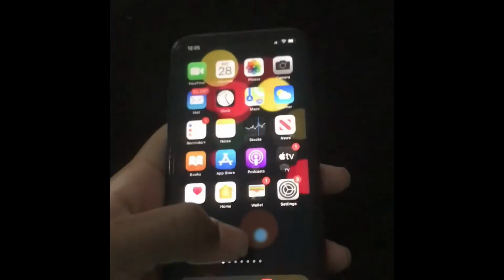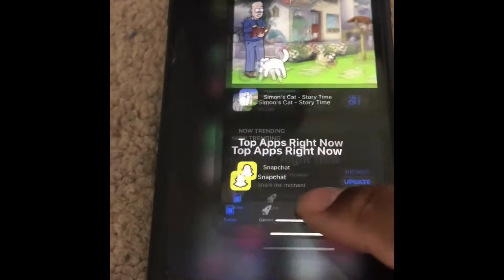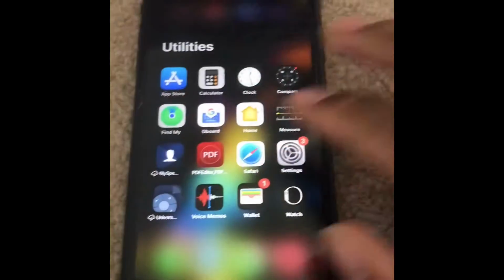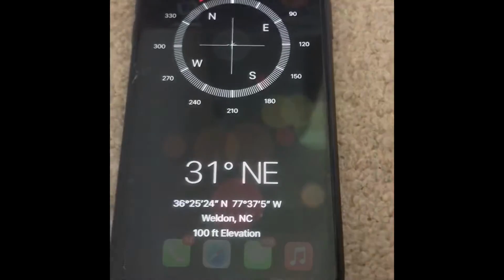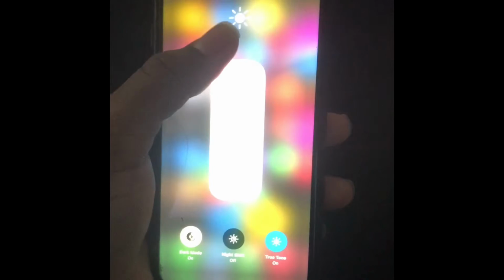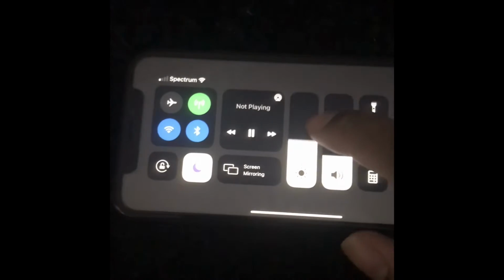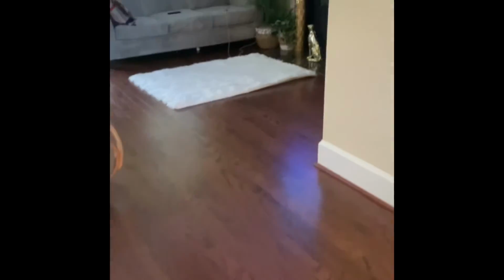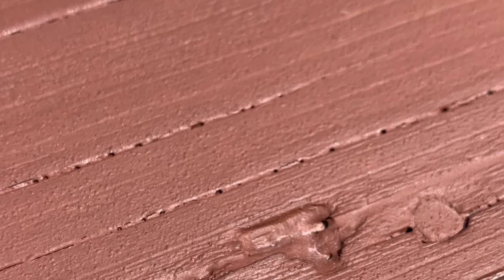IPHONE XR: in 2021